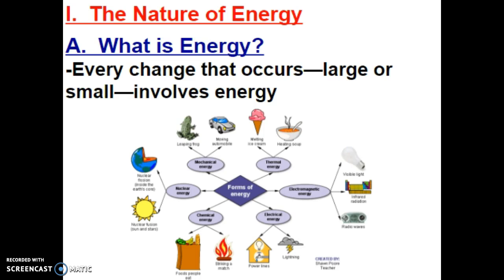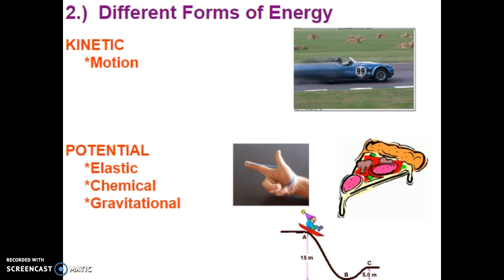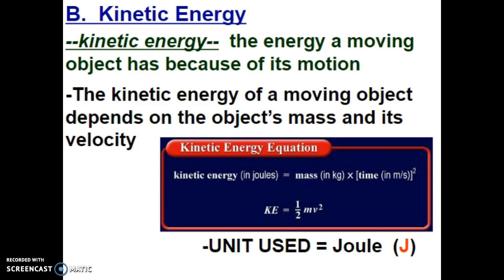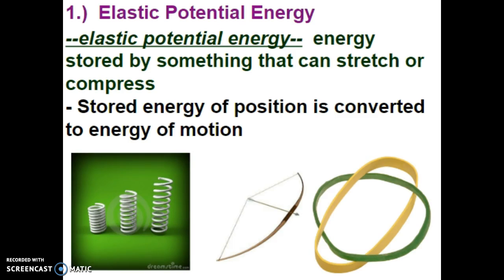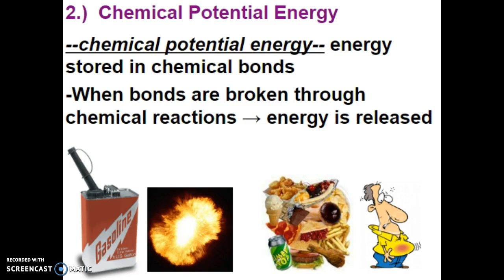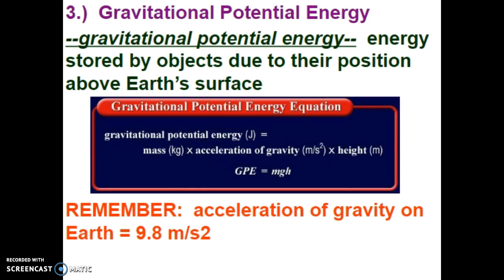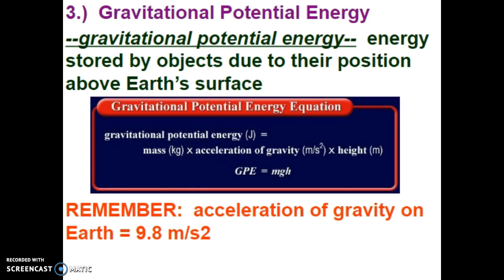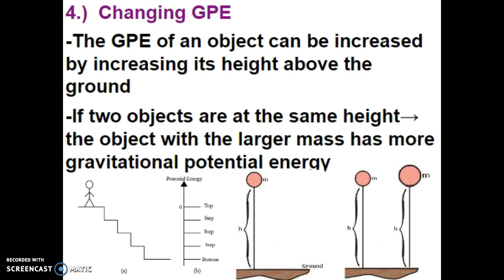VIDEO SCREENCAST P.S. 1 Ch. 5 (part 1) Energy